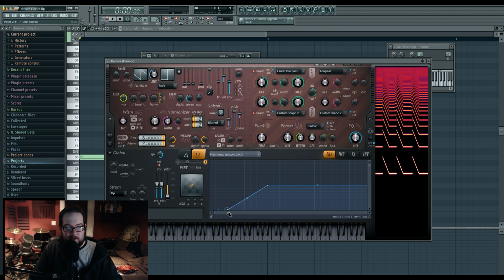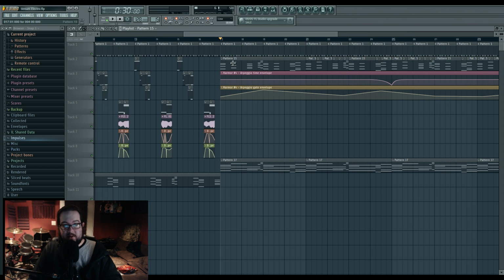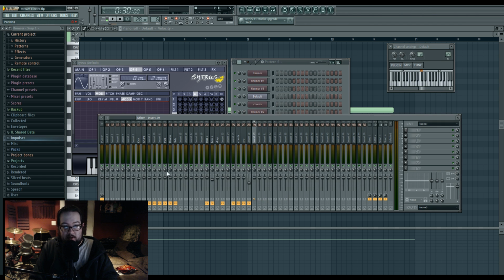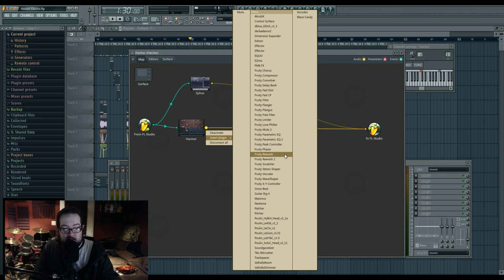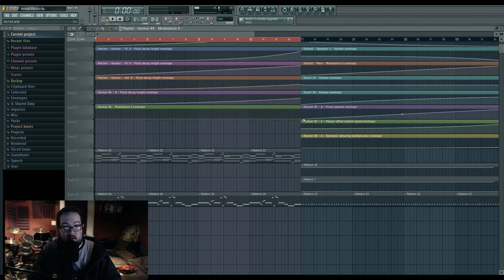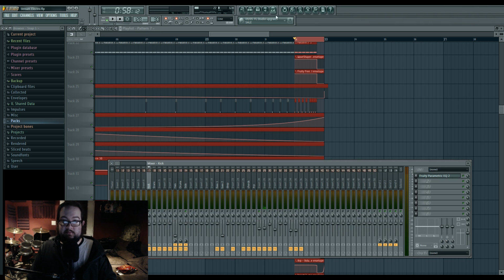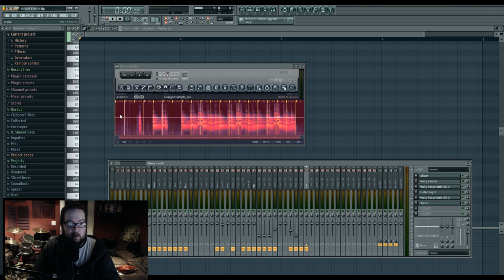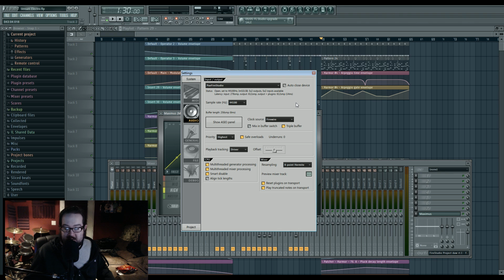Seamless Live 6: Makin' More Electro Track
Live Stream every week on Saturday!